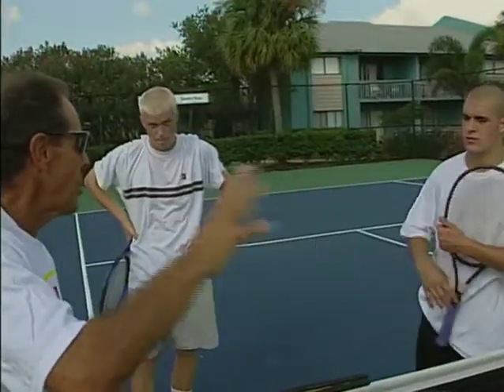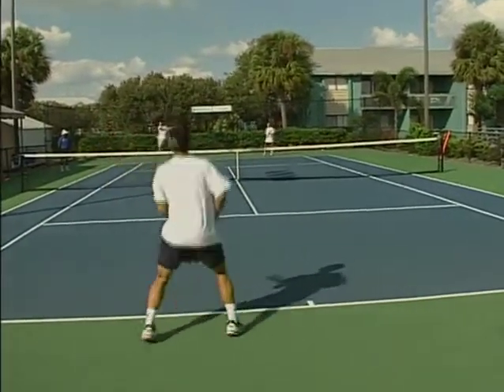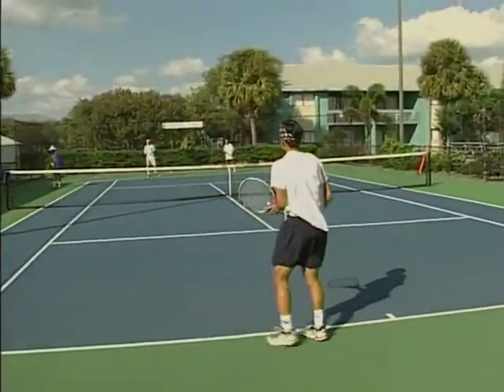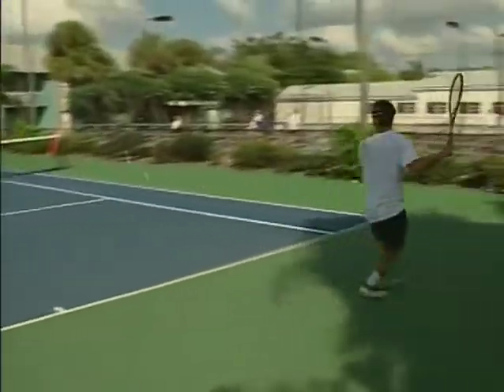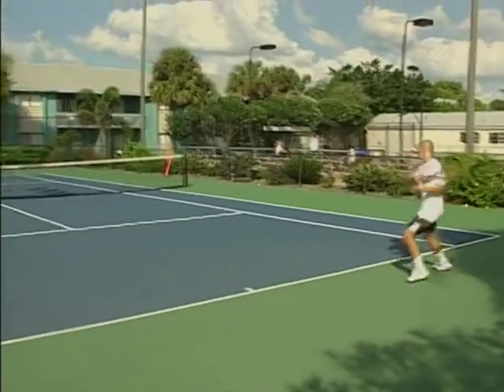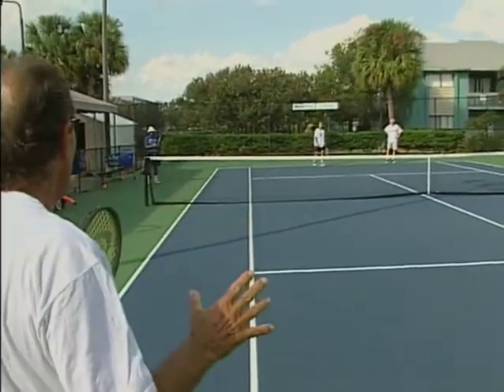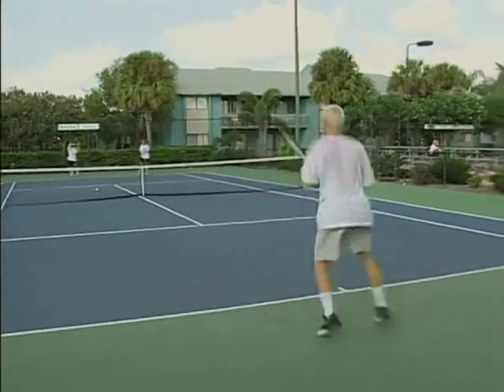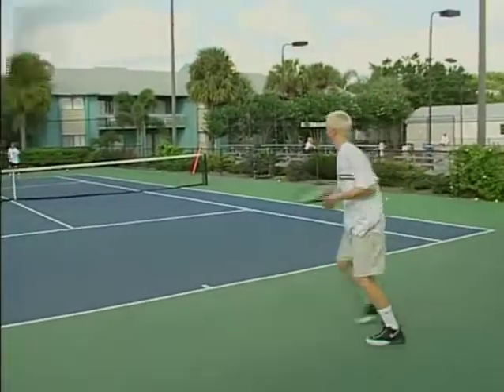Practice with Purpose, Part V: Live Ball Workout - Nick Bollettieri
Get the most out of your practice time using the techniques and training methods proven to achieve the best results. This series of videos gives you a look at the academy and the kind of practice it takes to develop world-class players.